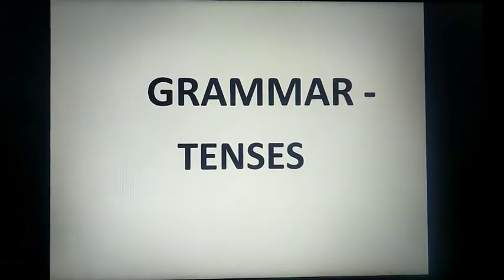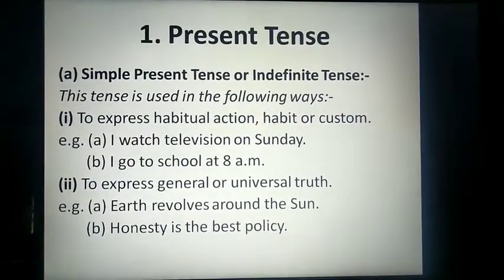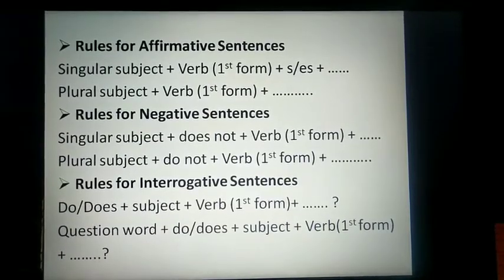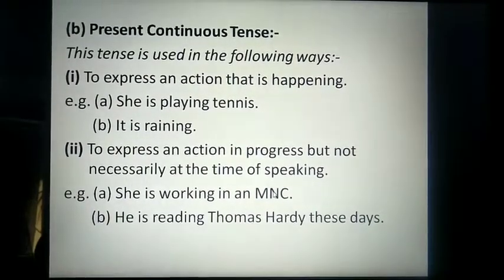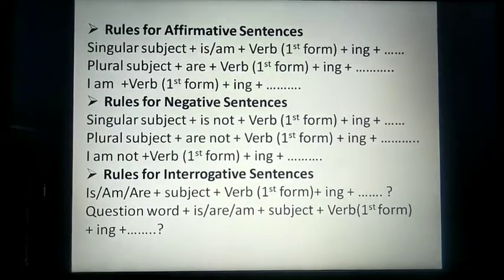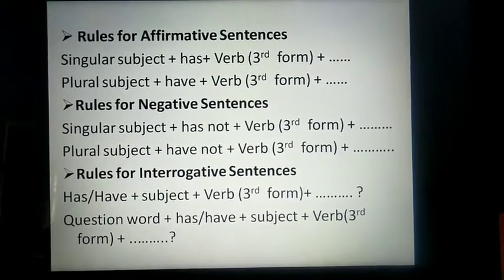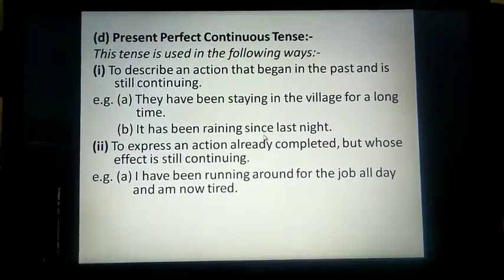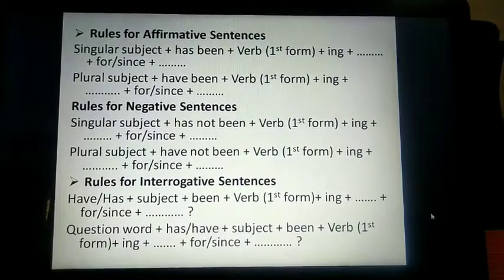Class XI (English Language) - Tenses - Part 1